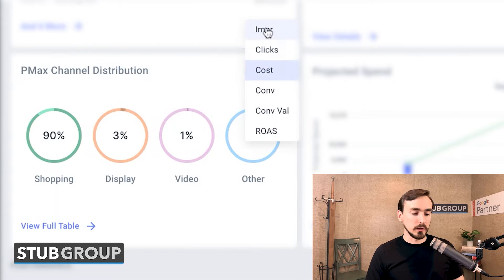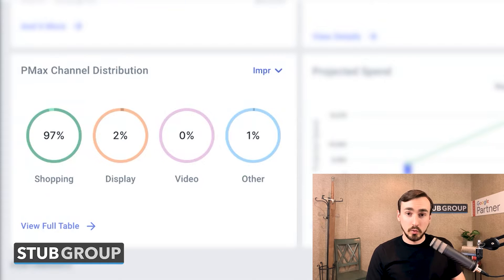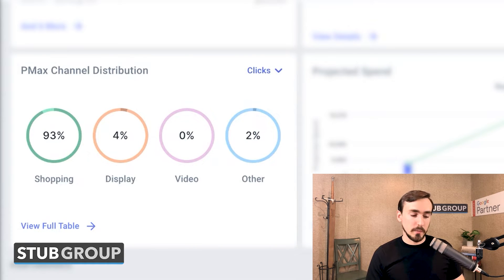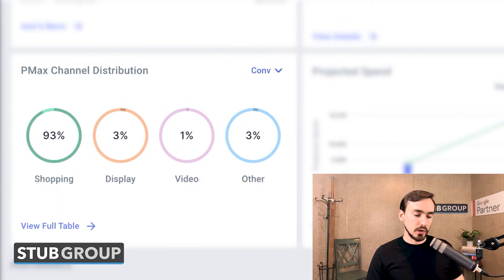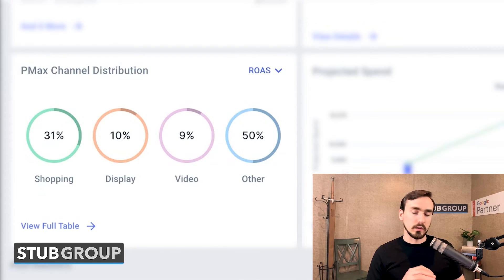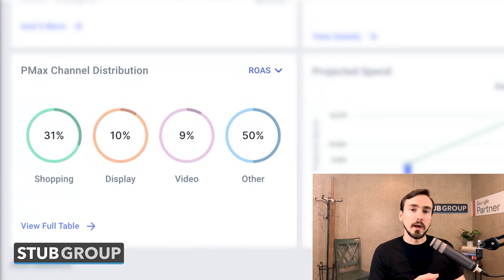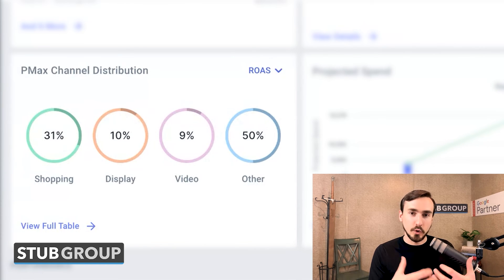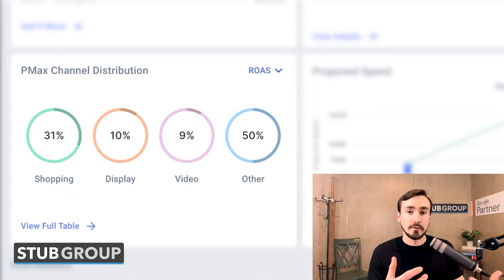How to See Where Performance Max Spends Your Budget (Easy Guide)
Are you tired of the Performance Max black box? Want to know where your ad spend is actually going? If you've struggled to see how different channels (Search, Shopping, YouTube, etc.) are performing within your Performance Max campaigns, this video is for you.

Google doesn't make this data readily available in the interface, but don't worry! We'll cover exactly how to use third-party tools and scripts to see where your impressions, clicks, and conversions are truly coming from. We'll even use a real-world example to see this type of data in action.

StubGroup is the #1 resource for fixing Google suspensions and policy violations, and we're also one of the top Premier Google Partner advertising agencies in the world.